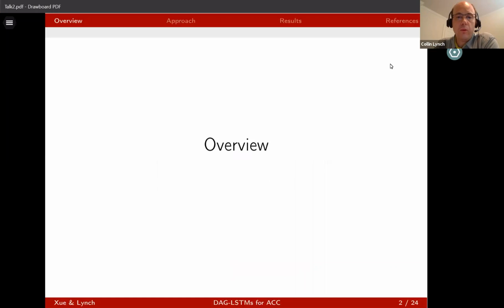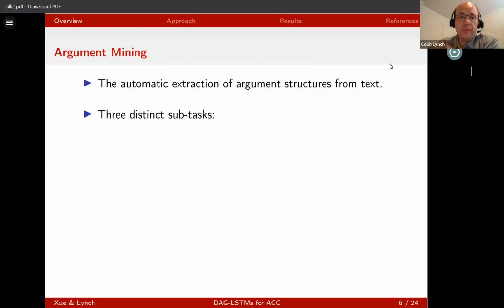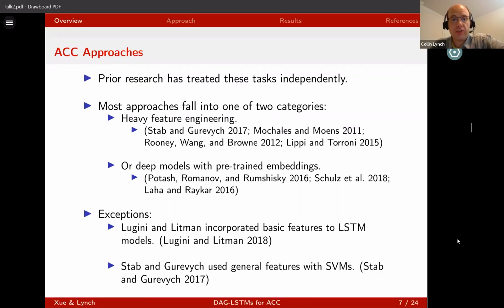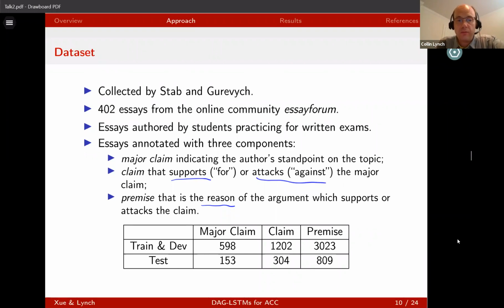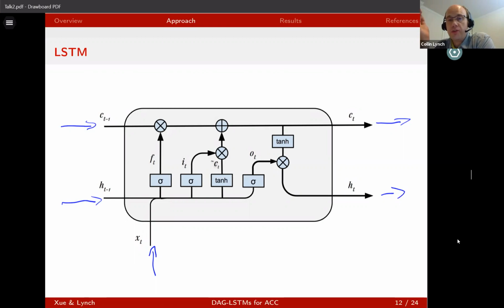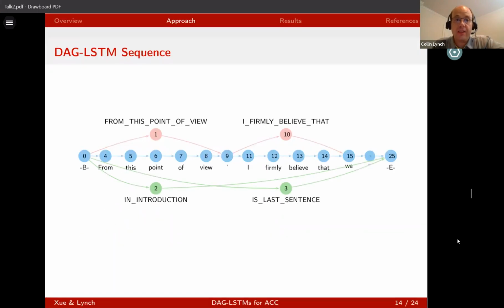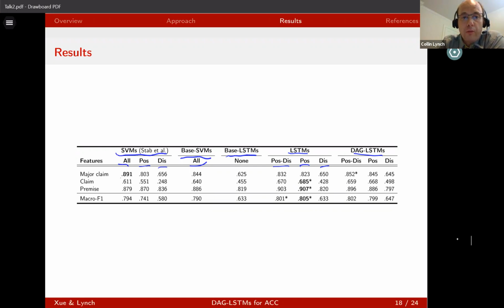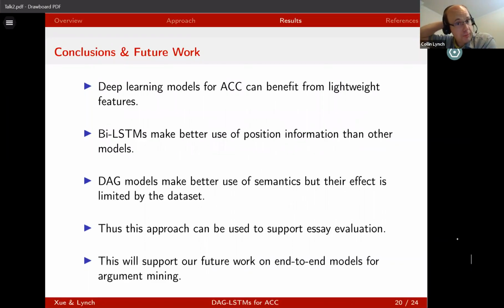Incorporating task-specific features into deep models to classify argument components